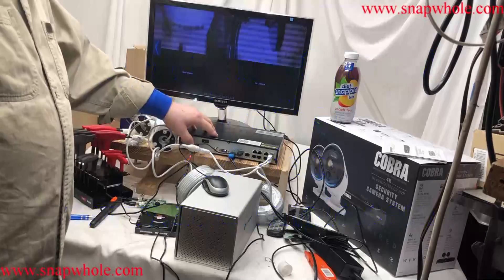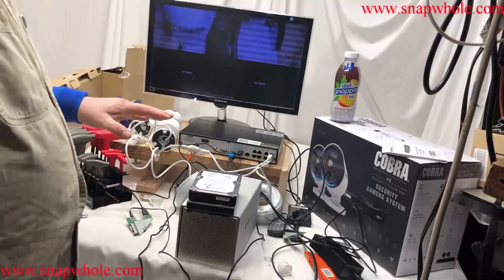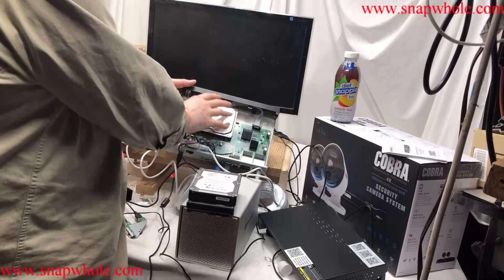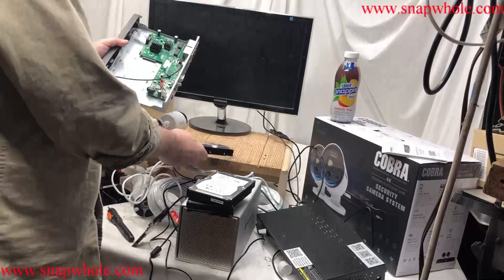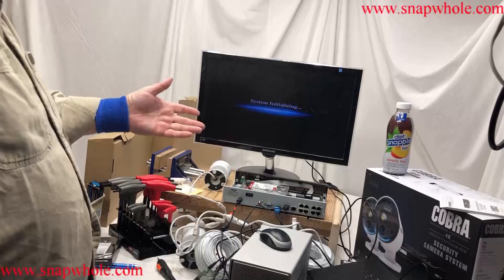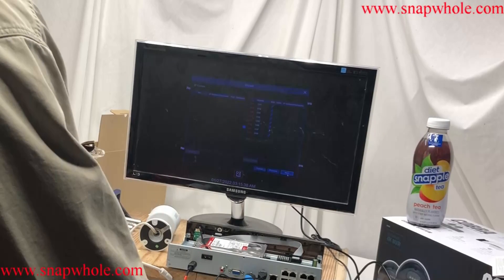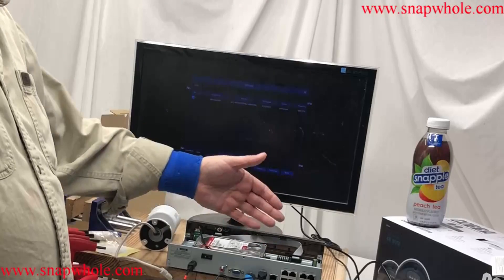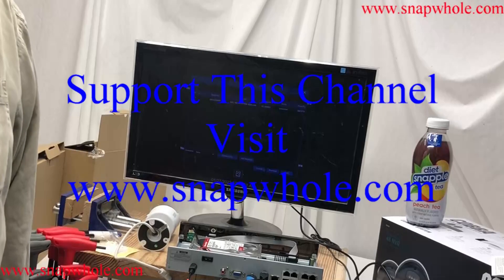Harbor Freight Cobra 4K NVR Wired Video System - How big HDD supported?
I wanted to upgrade the Harddrive in the 4K NVR, so I tried a few options
the big question - the this a 64 bit system and could it support greater than 2 TB harddrives?
Harbor Freight Cobra 4K NVR Wired Video System - How big HDD?
Playlist for 4K System Installation and Setup